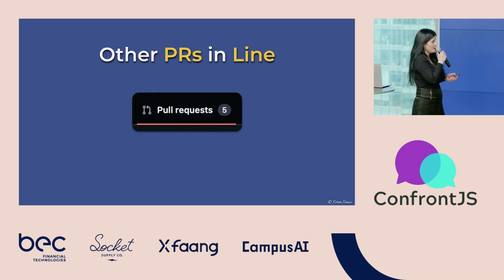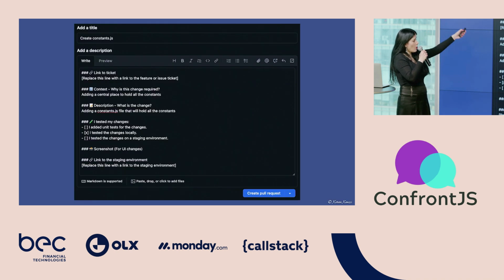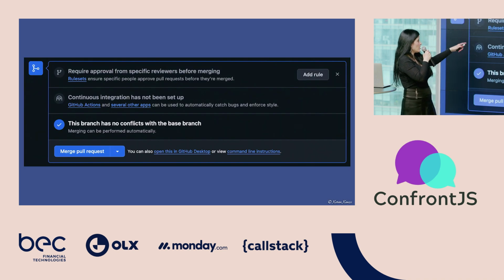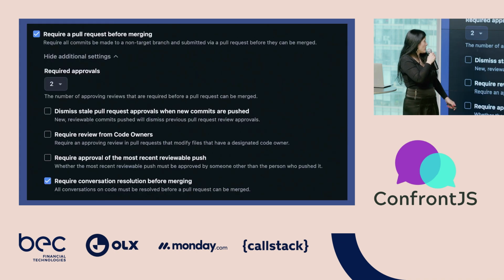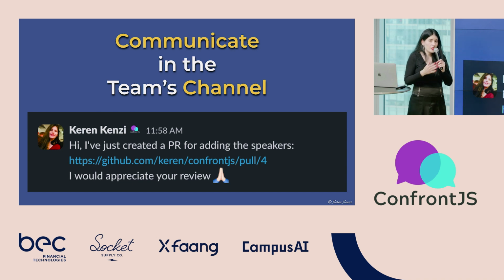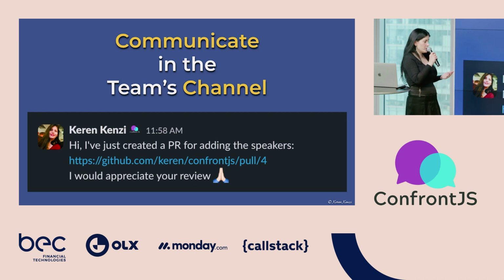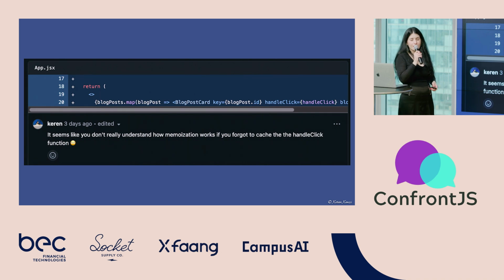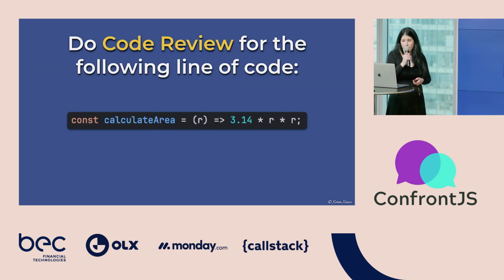Keren Kenzi - Continuous Improvements of The Code Review Process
Different teams have different practices when it comes to code review. As a senior software engineer, working in the industry for over a decade, I have seen and experienced various code review processes. In this talk, I will share the best practices I have learned for conducting an effective code review. These practices will improve your code review process and contribute to your team's productivity, delivery, and quality of features.

Venue: BEC Poland, Warsaw

ConfrontJS is a conference that focuses on JavaScript
used in Front-end development held once a year. The
target participants are mid-level and advanced
JavaScript programmers.